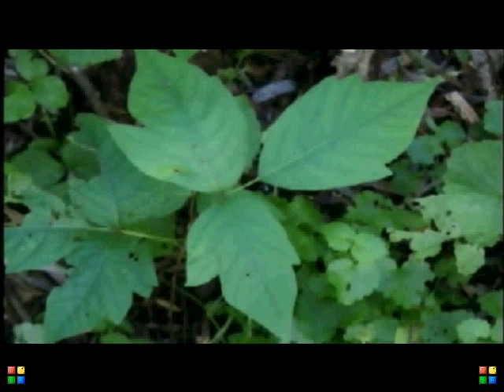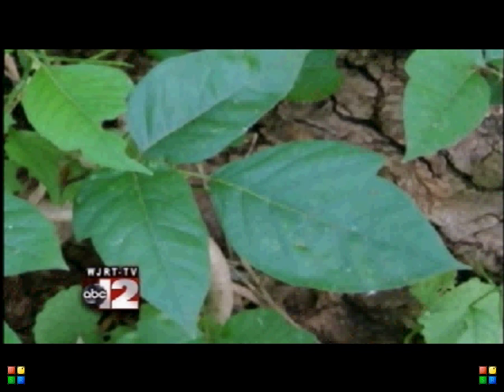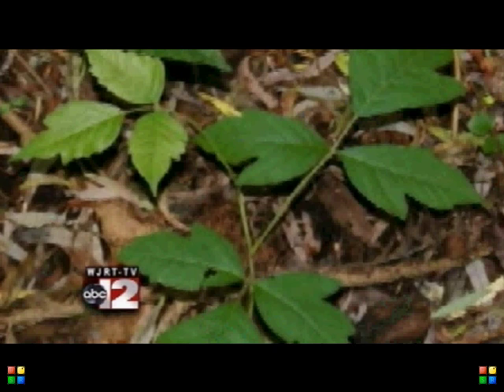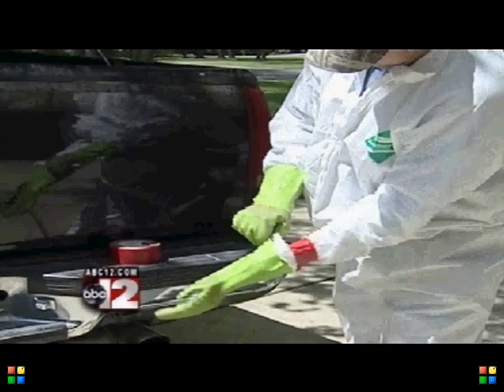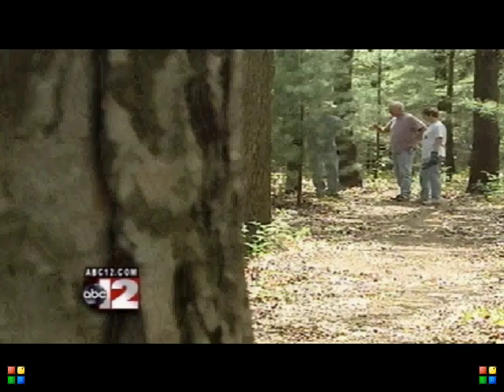Poison Ivy Removal Service | Poison Ivy Control of Michigan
Poison Ivy Control of Michigan, a premier poison ivy removal service in Michigan. Serving the entire state. Removal services for Poison Ivy, Poison Oak, Poison Sumac, Grape Vines, Virginia Creeper, Buckthorn, Purple Loosestrife, Trumpet Vines, English Ivy, Wisteria Vine, Boston Ivy and a variety of other noxious plants.